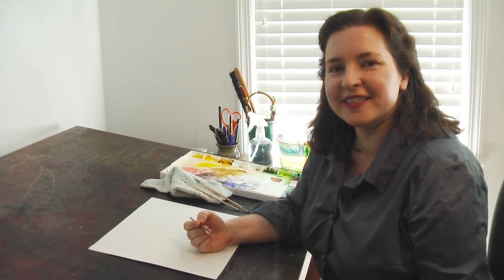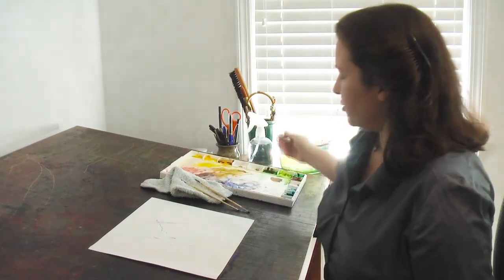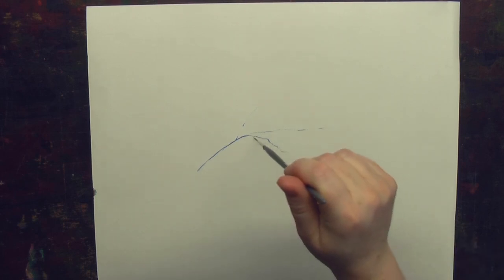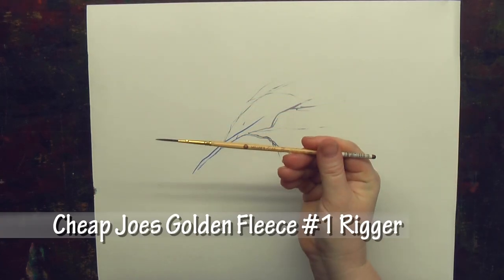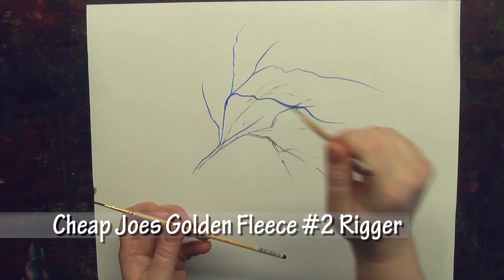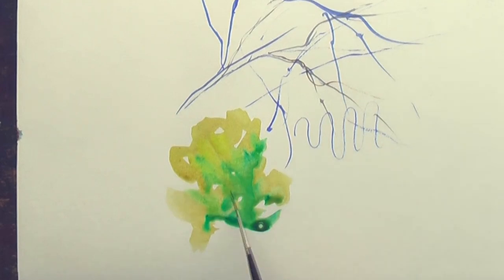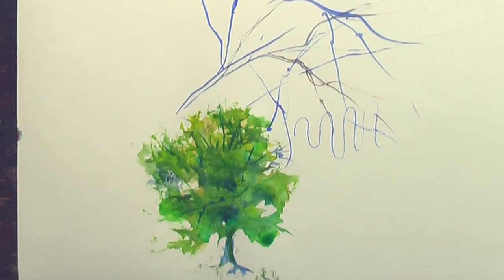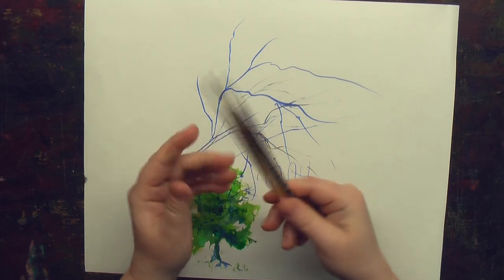Watercolor Painting, How to Use a Rigger Brush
Rigger brushes are incredibly useful to the watercolor artist. They're usually used to make very precise lines, but held right they make delightfully imperfect tree branches, grass, flowers, whatever.
This video shows you how to use the rigger brush!

Happy Painting!

Jennifer